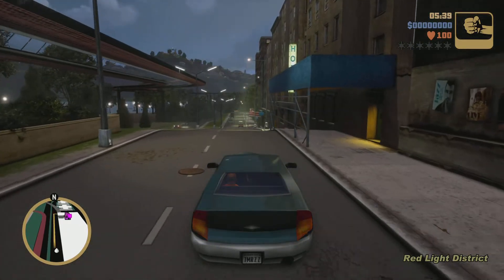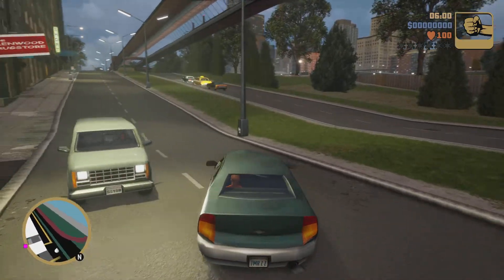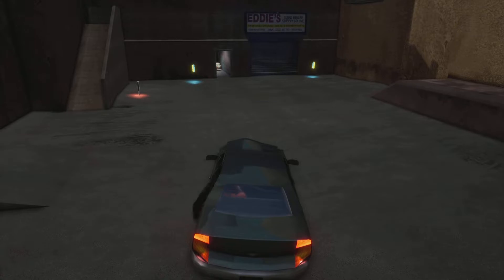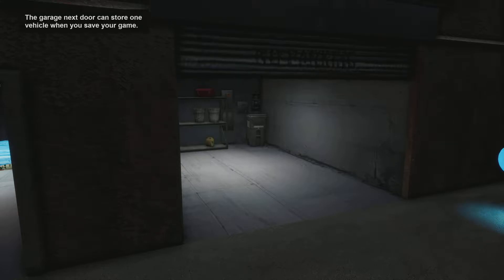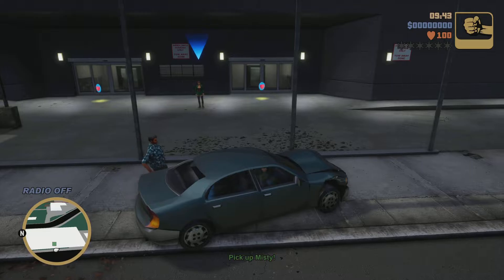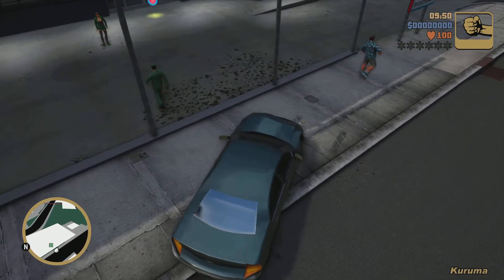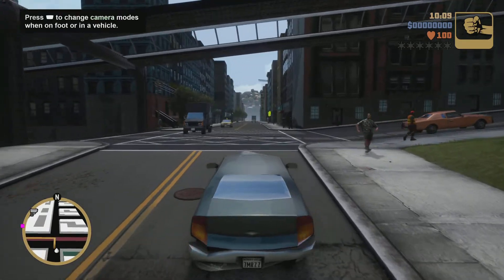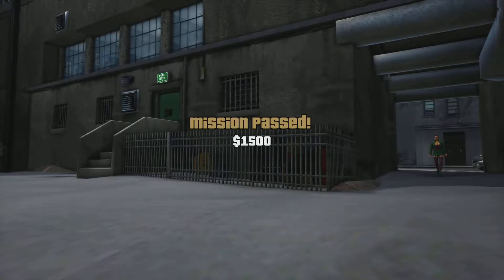Grand Theft Auto III – The Definitive Edition_PlayStation 5 version is it good ?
Grand theft Auto III - The Definitive Edition  Discussing the quality of the PlayStation 5 version compared to the PlayStation 4